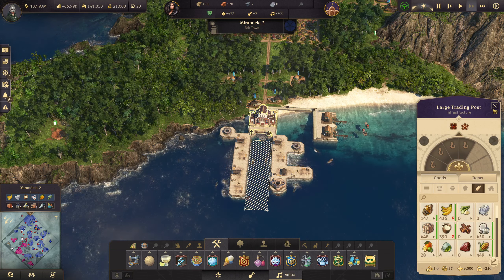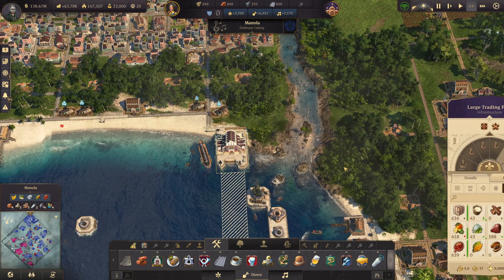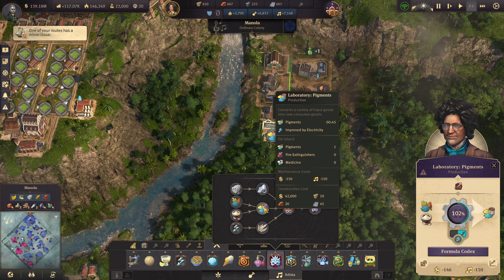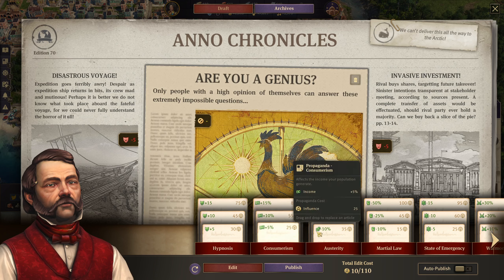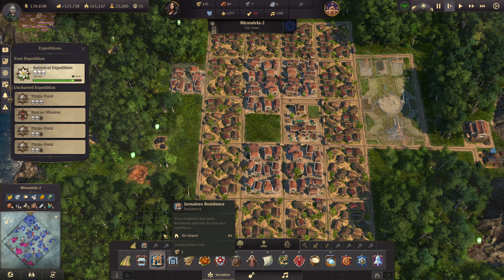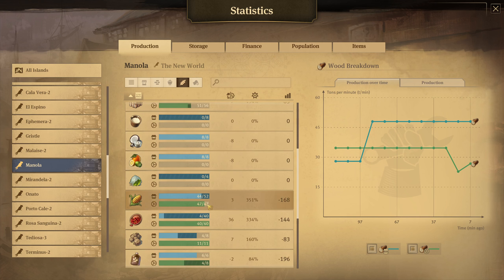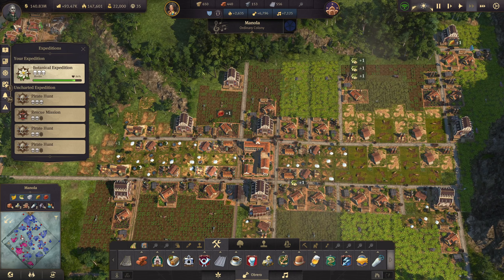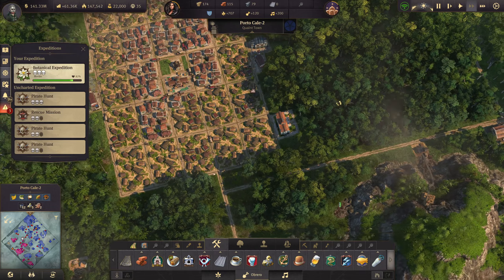Lets Samba | Lets Play Anno 1800 | All DLC No Mods | Ep112